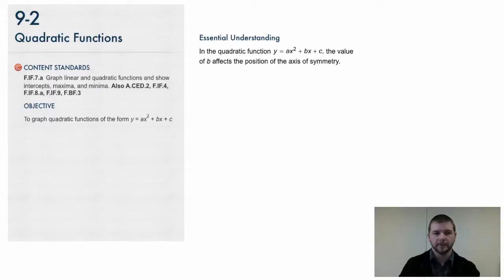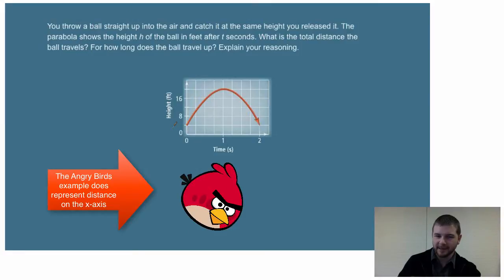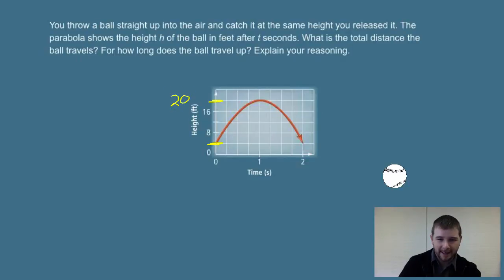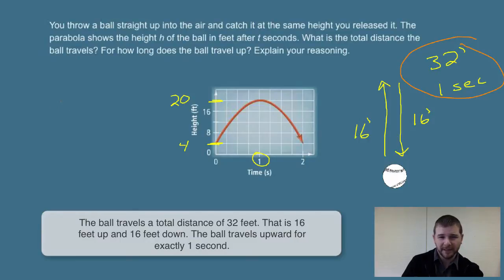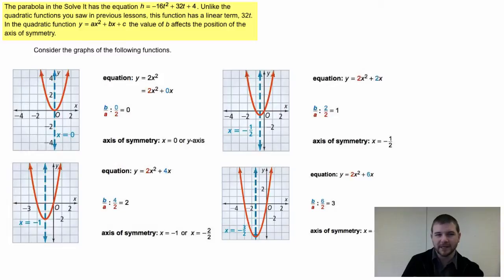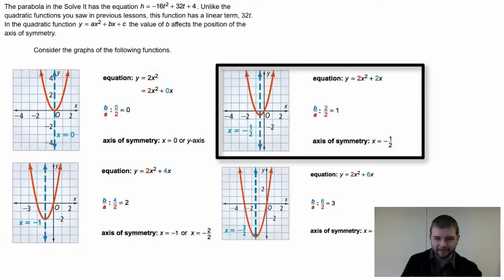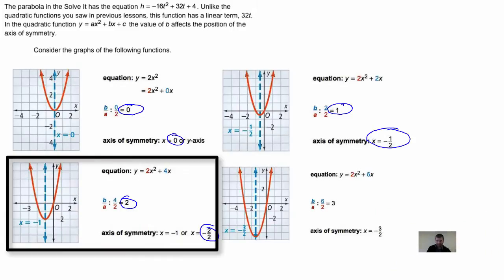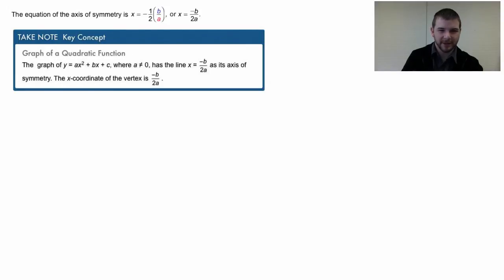Algebra 1 9-2 Introduction